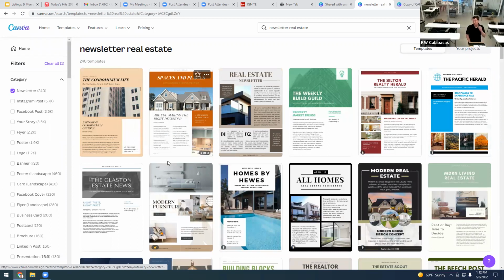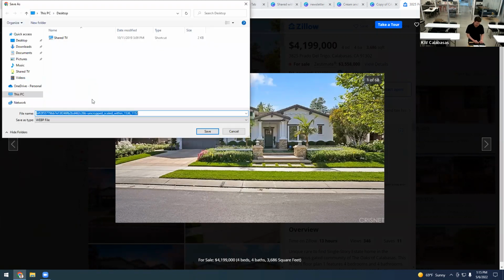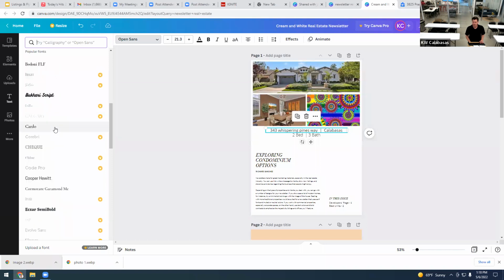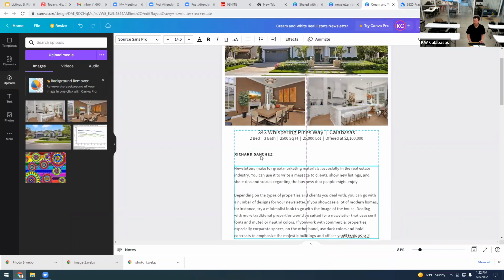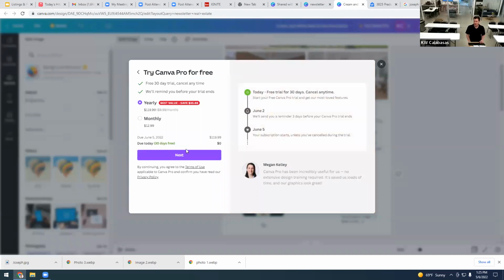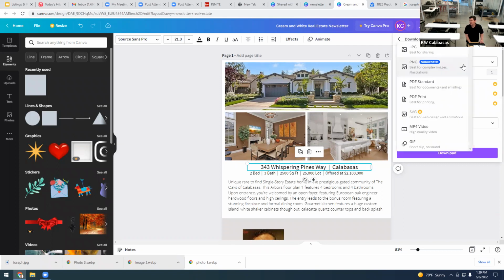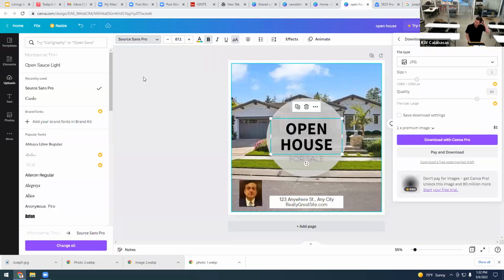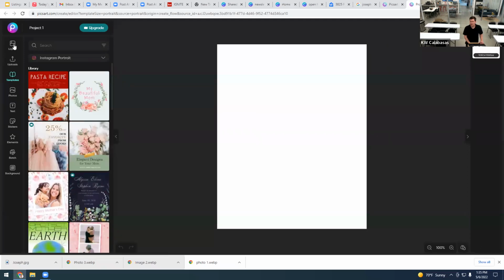Tech Class: Market your Business Using Canva and Picsart w/ Andrew VanSchooneveld